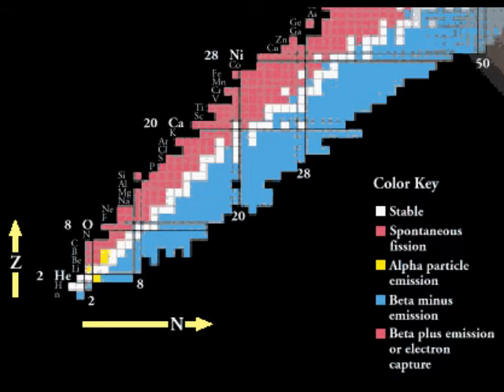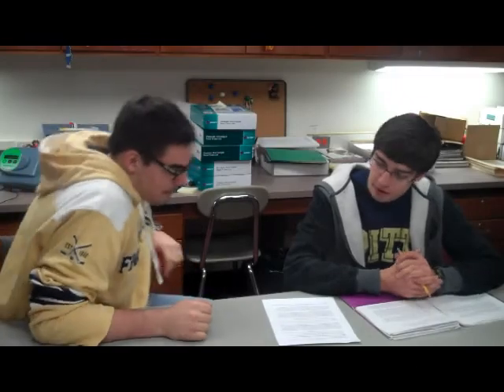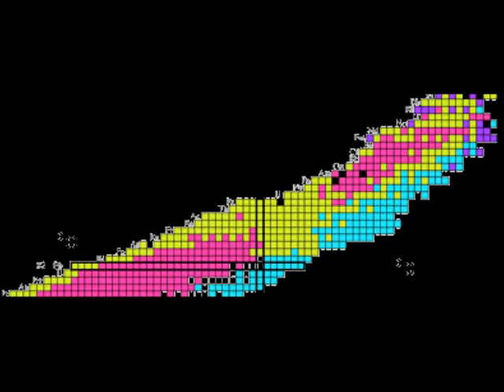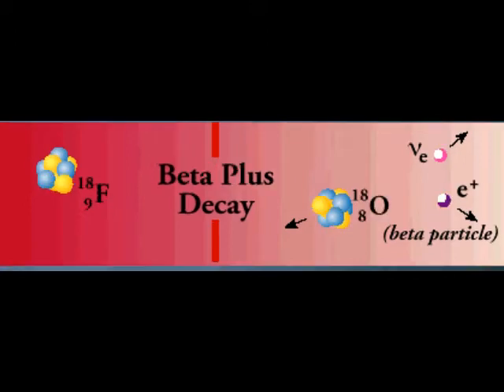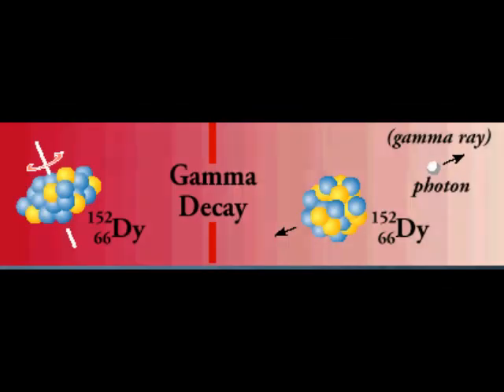CPEP3 Nuclear radioactivity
Learn more about radioactivity
created by Garrett King